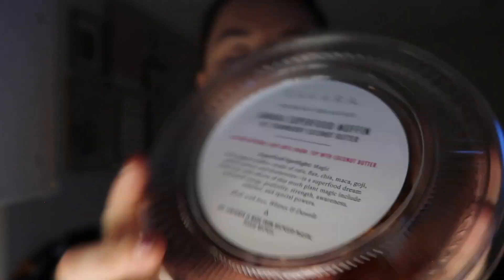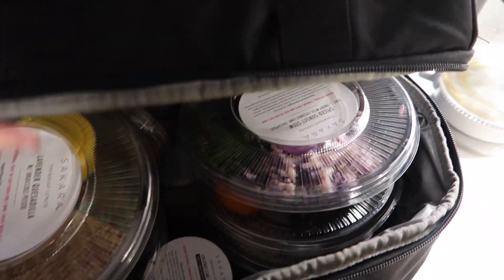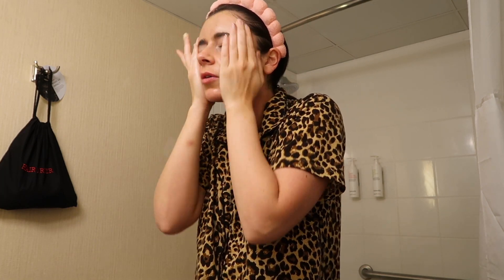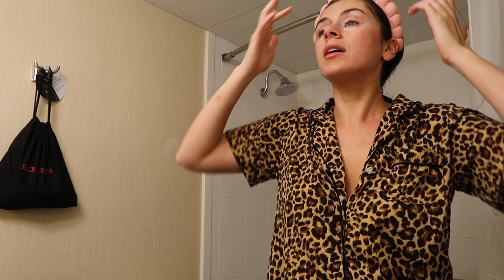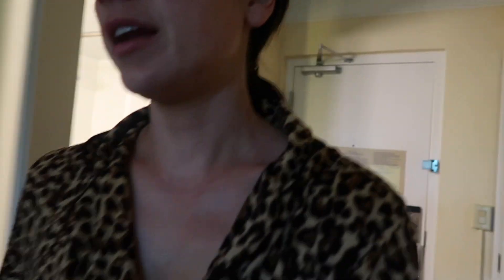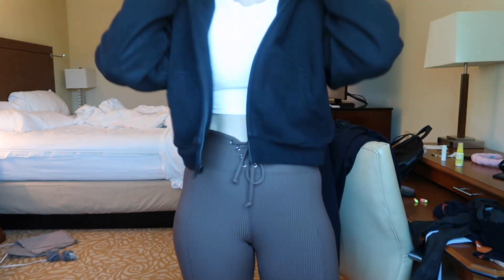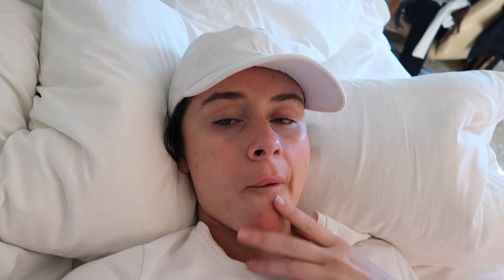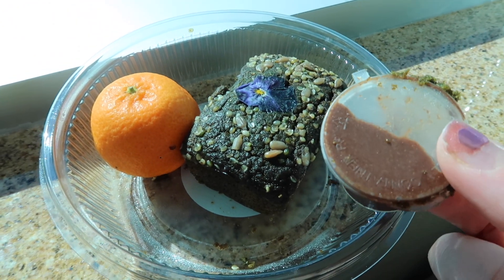Night Out Layover || Flight Attendant Vlog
Hello Hello! Welcome to another flight attendant vlog! This trip was honestly ideal, great crew, night out with friends, and a long beautiful walk. Plus every flight went so smoothly. What else can I ask for?

✨Amazon Shop✨

Travel Must Haves:

Vitamin case
Travel Tubes
Ice Packs
Lunch Bag
Camera I use

All views opinions are my own and do not necessarily reflect the opinions of my employer.